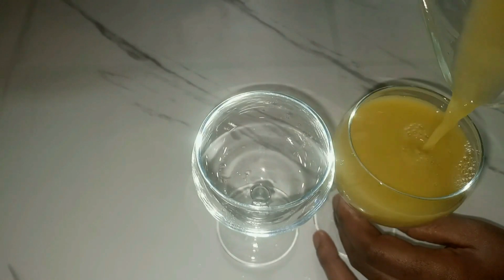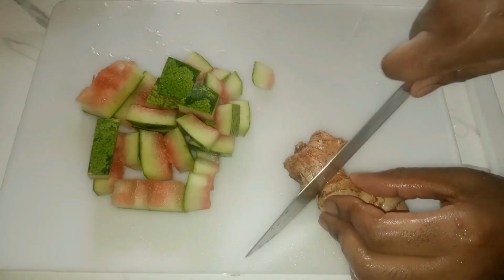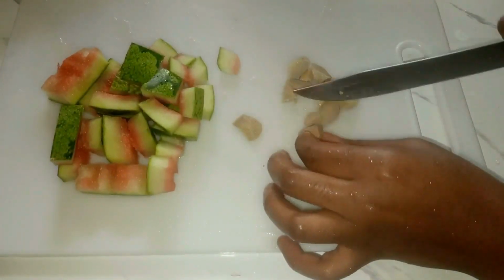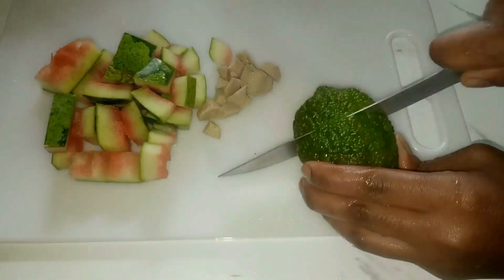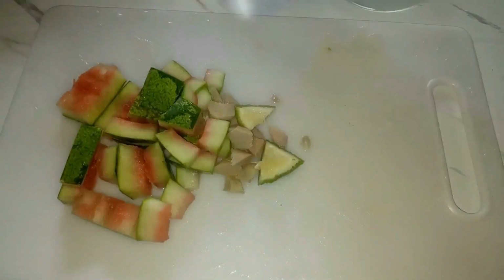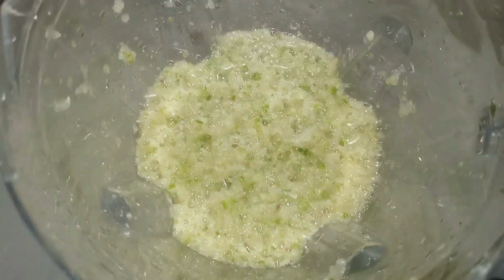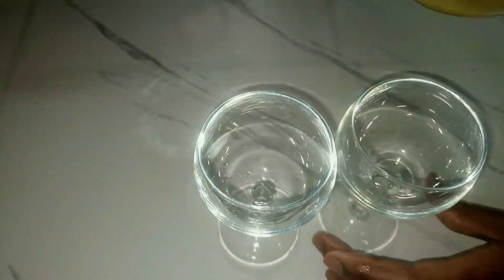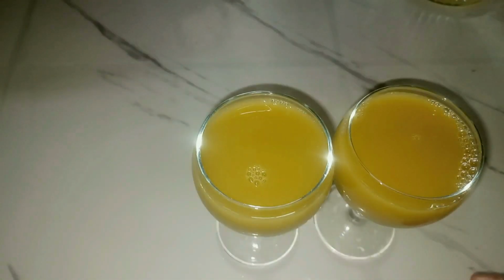WATERMELON PEELS` JUICE/DO NOT THROW AWAY MELON PEELS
Hello guys, today i made this watermelon peels` juice and totally loved it. I hope you try this recipe to have the experience as well. below is a link to pineapple peels` juices that you can also make at home

pineapple peels` fat burning drink: https: //youtu.be/0HXmPNKsrf0